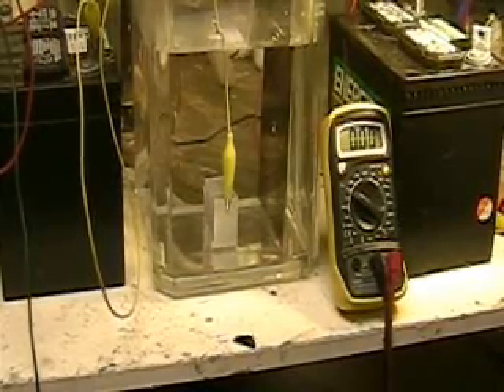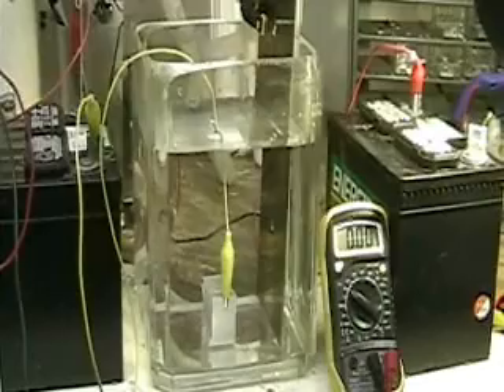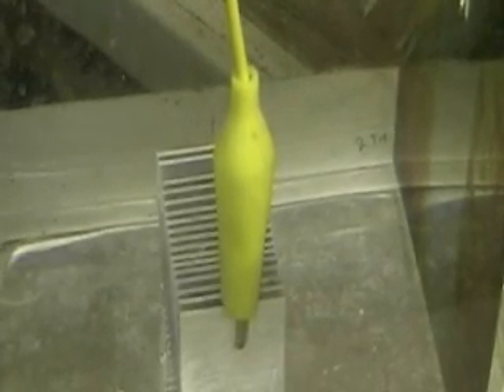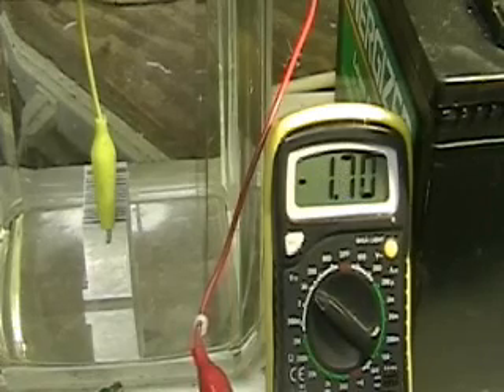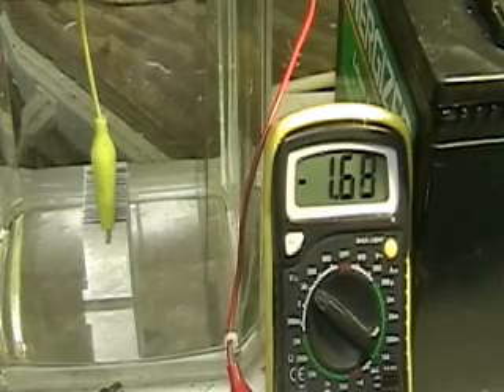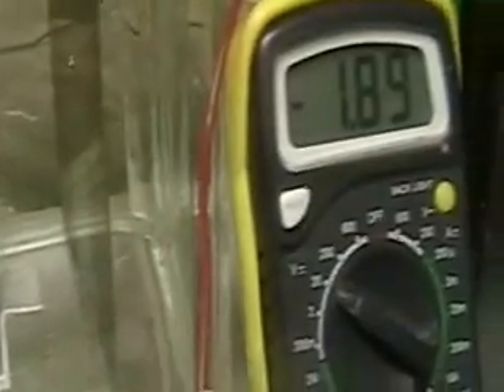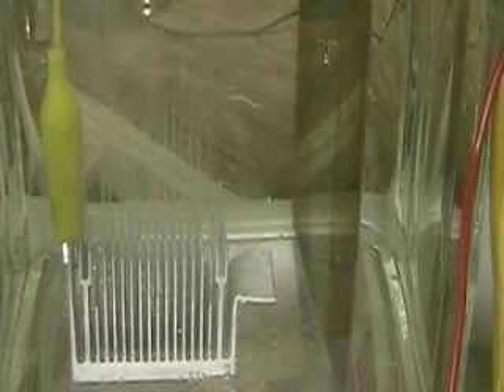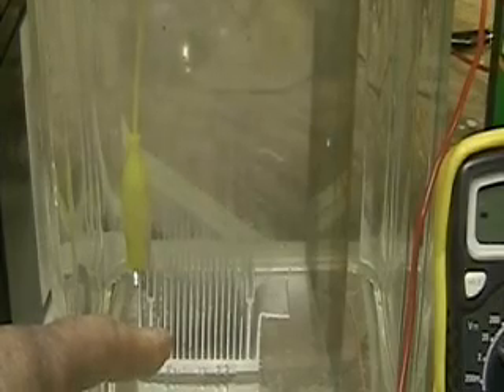Hydrogen Tap (Watch This ) 286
This shows How "LYE" and Aluminum makes "Hydrogen" ...